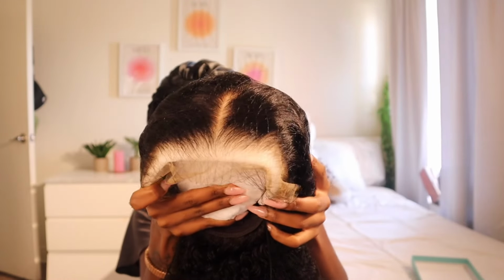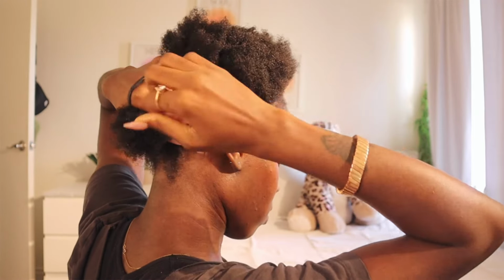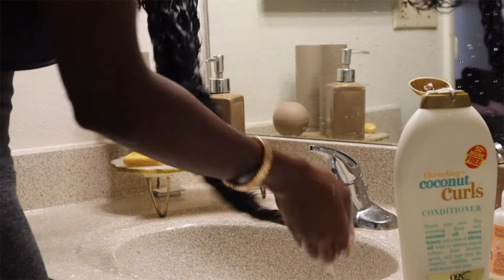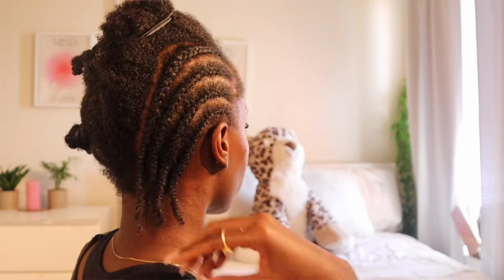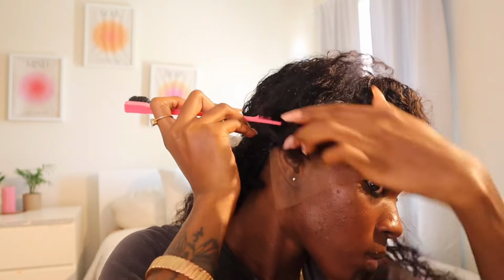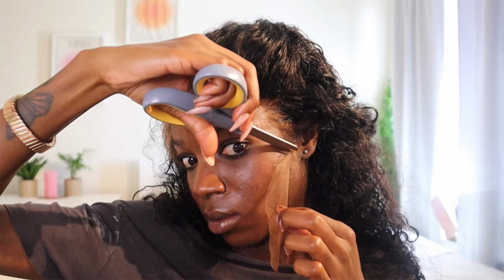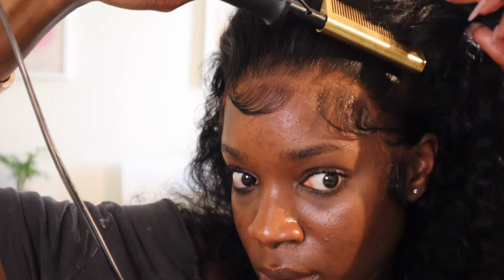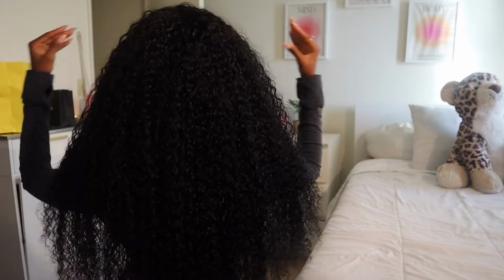INSTALL A WIG W ME 🎀🫧 spilling my invisible lace technique with asteria hair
Lets install this long curly hd lace front wig, flip over jayda wayda style with baby hairs 🎀

thank you so much to asteria hair for partnering with me on todays video. Hair info below ⬇️
Hair Info:  24 inch HD lace curly 13x4 frontal wig 250% density